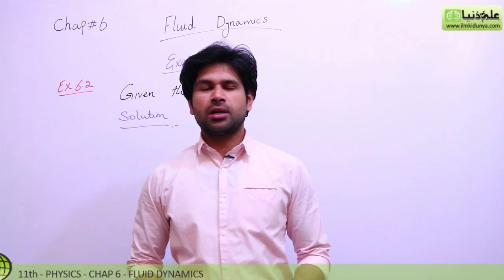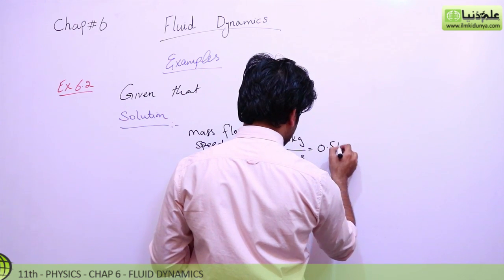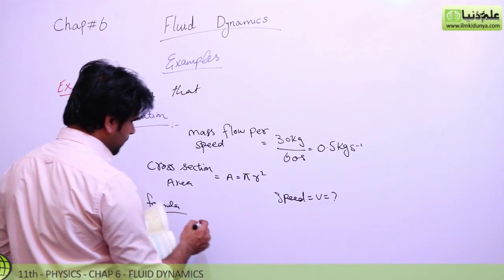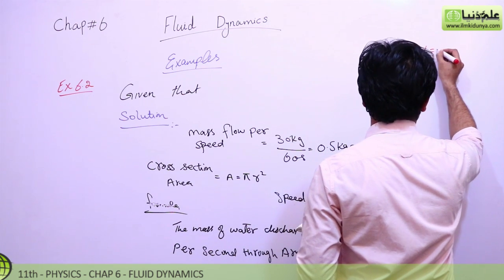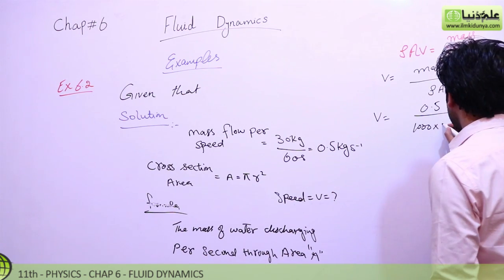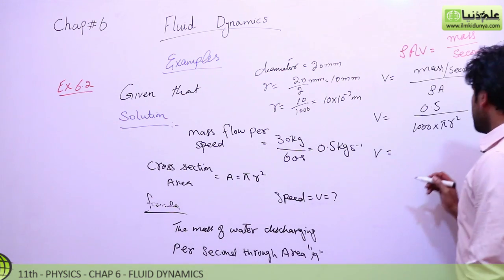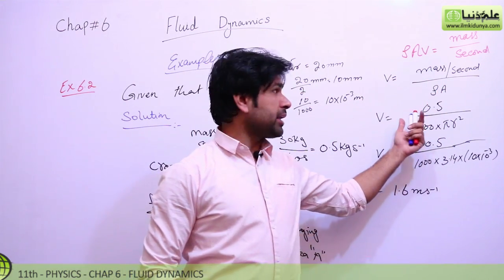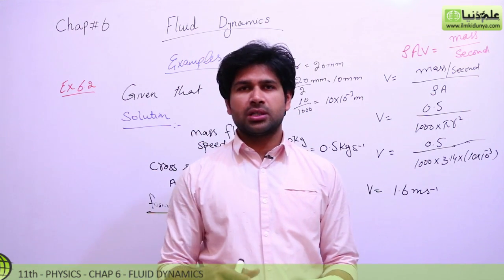FSc Physics Book 1, Ch 6 - Physics Ch 6 Exercise Example no 6.2 - 11th Class Physics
In this online lecture, Sir Qasim Jalal explains 1st year Physics Chapter 6 Fluid Dynamics. The topic being discussed is Topic Example no 6.2.